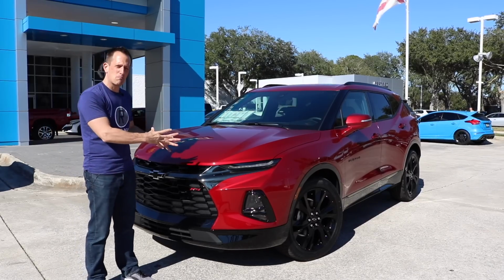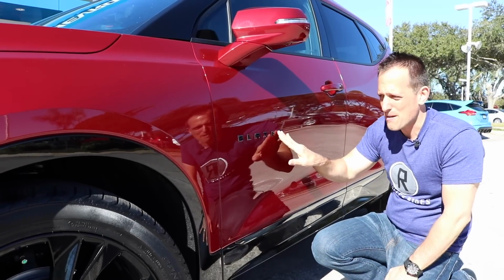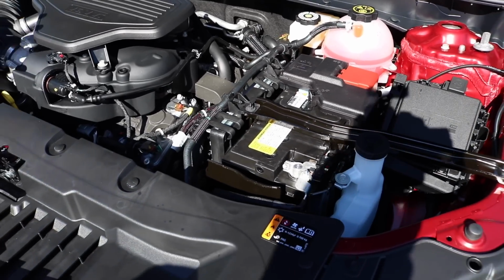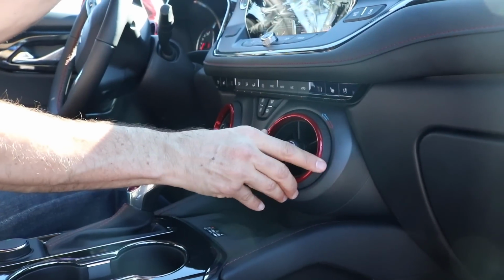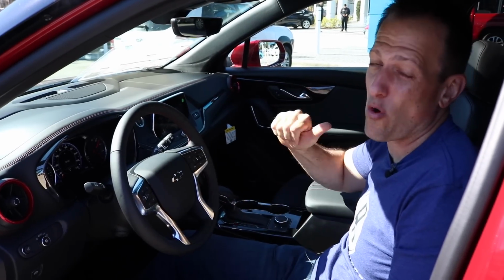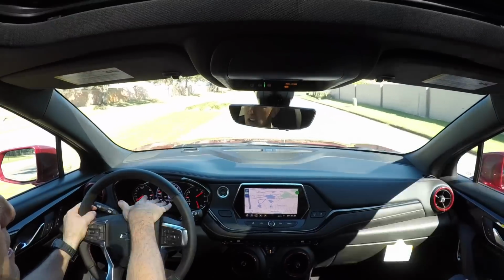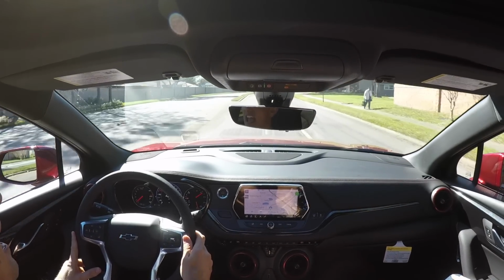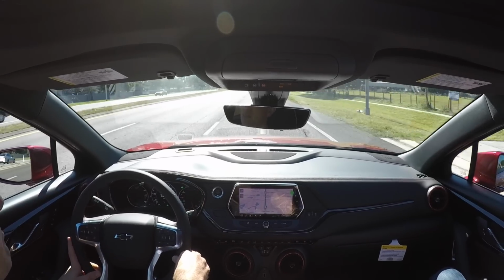Is the 2019 Chevy Blazer RS a BOOM or BUST?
The ALL NEW Chevy Blazer back, but is it better then ever? This Blazer RS features the tried and true 3.6L V6 under the hood mated to a 9 speed automatic gearbox. From it's eye catching exterior to it's Camaro inspired interior does the 2019 Blazer RS deliver?